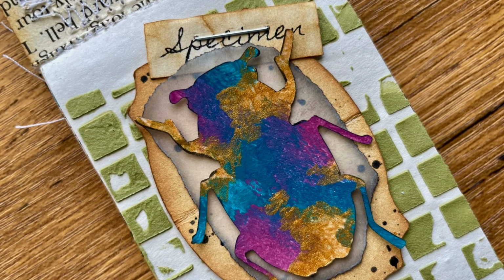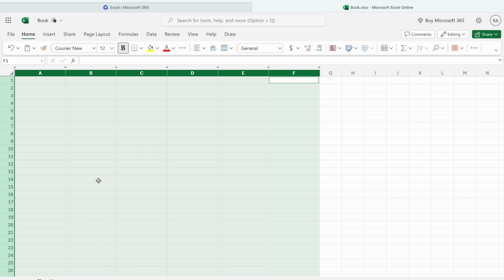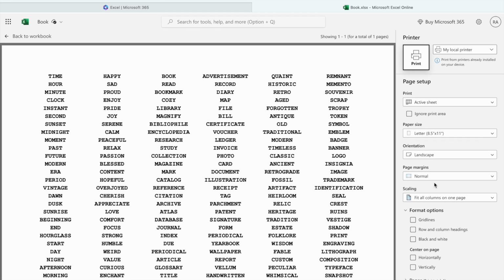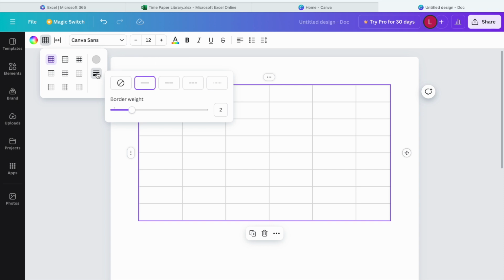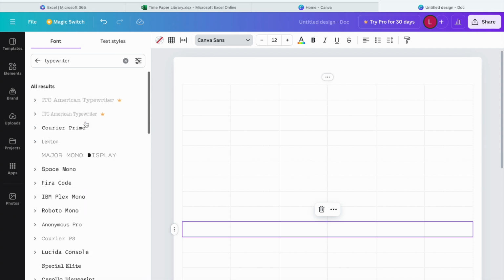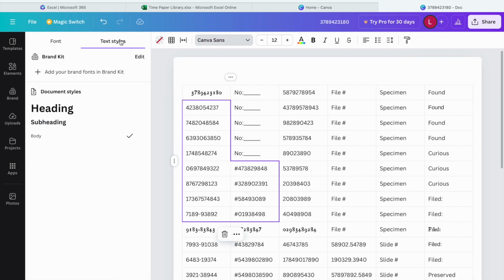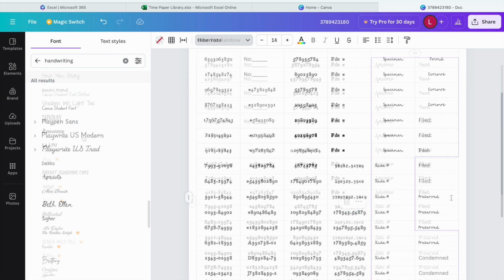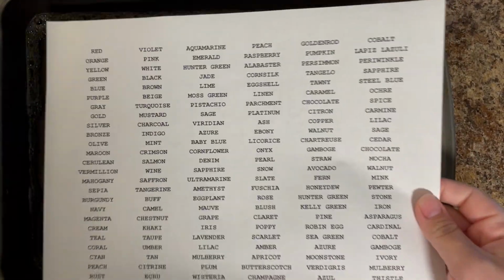DIY Labels for Journaling with Two FREE Programs!!